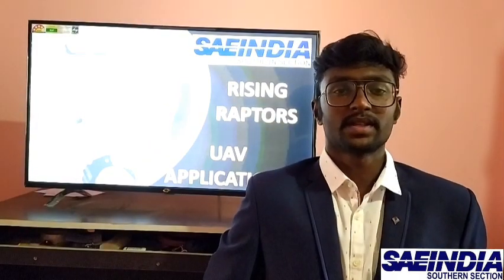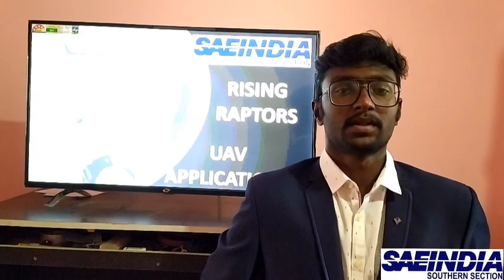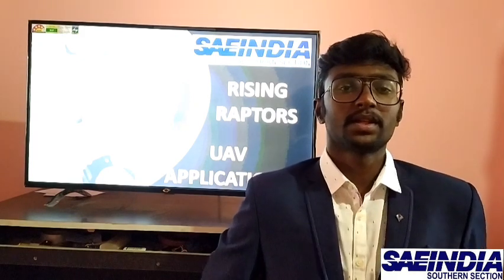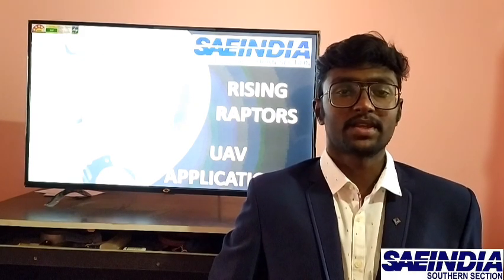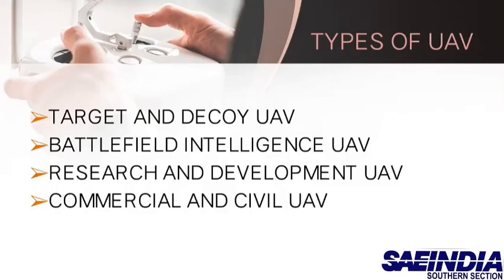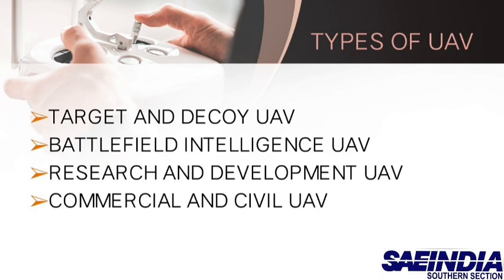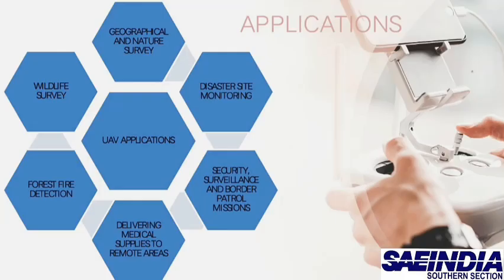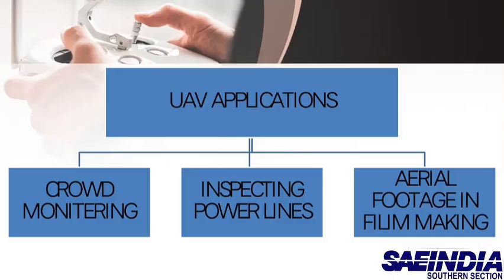RISINGRAPTORS REGULAR CLASS - 2021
ADC20210104
Team Rising Raptors proudly presents : LAKSHYA
A fixed wing Unmanned Aerial Vehicle  capable of lifting maximum payload. The innovative design of fuselage accounts for improved aerodynamic characteristics and least empty aircraft weight . The aircraft is designed to carry  internal payload pods and external payload pod.
Now LAKSHYA is ready to prove its mettle at SAEISS Aero Design Challenge 2021